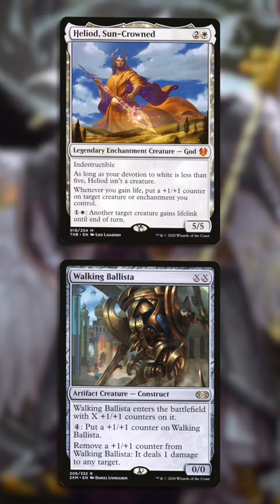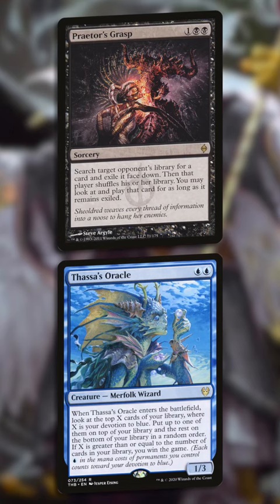BIRD WARLOCK BEATDOWN!? Breena Stax!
Hey… So, you found the description. That’s cool! Let me know you read this for a grand prize!
This Bird Warlock ain't messing around! 👀